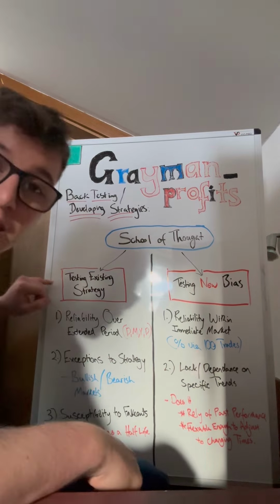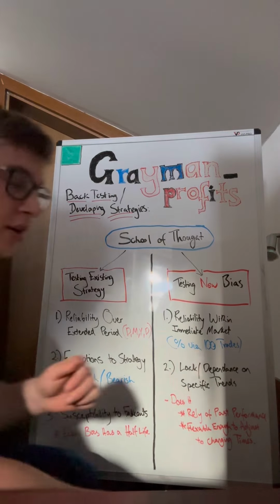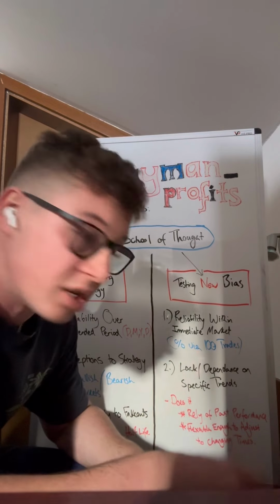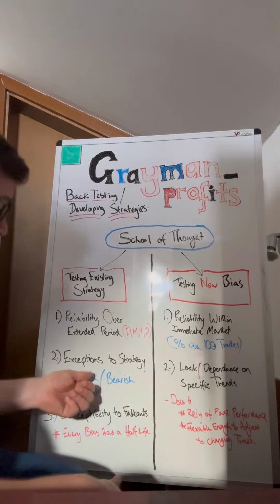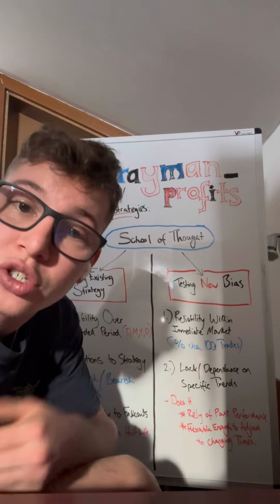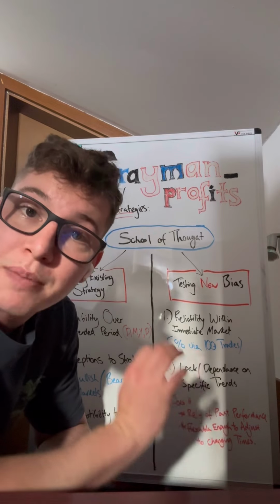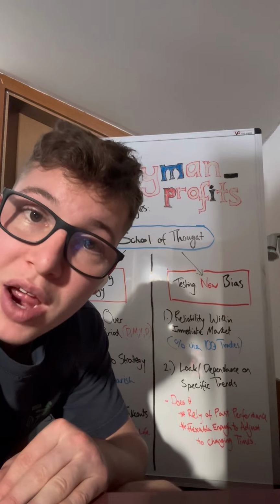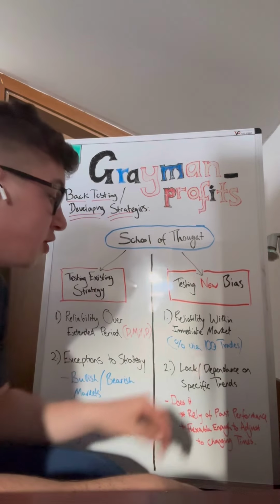Beginners 🟩 Backtest and Developing Strategies